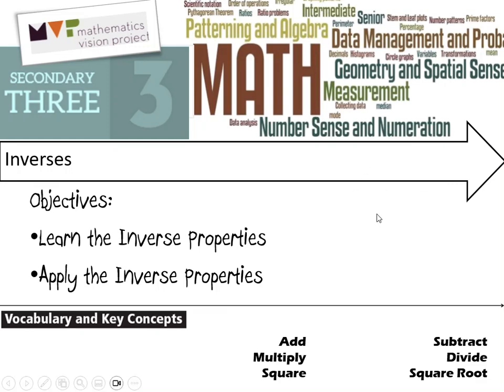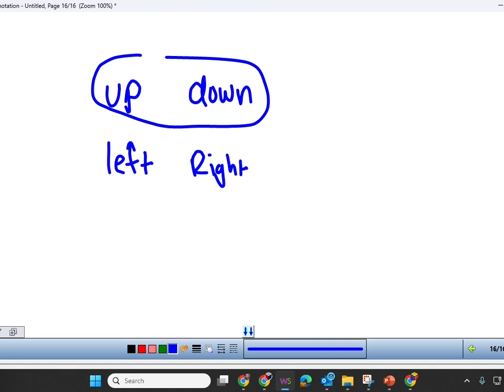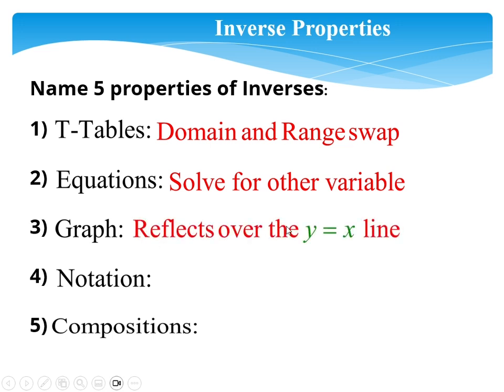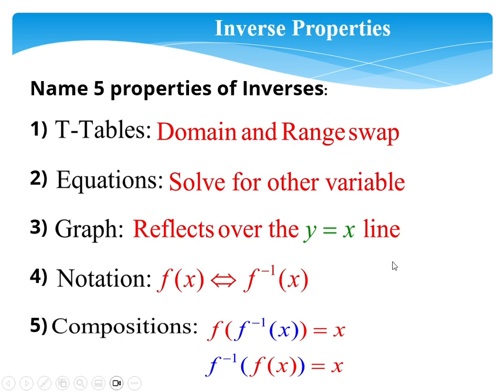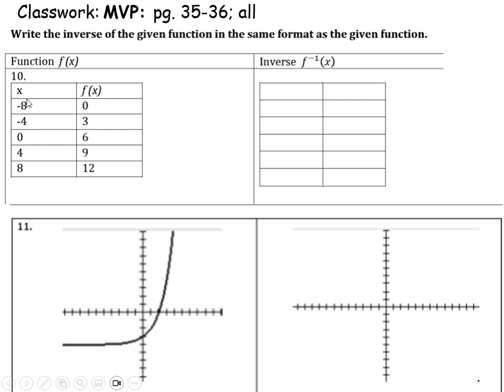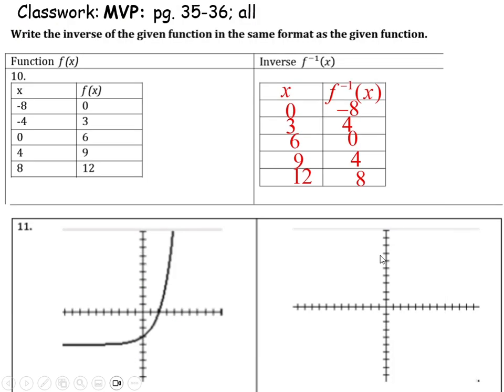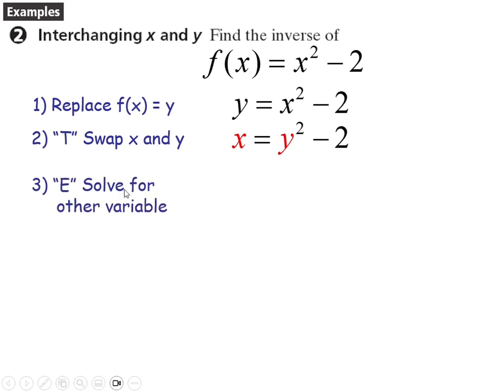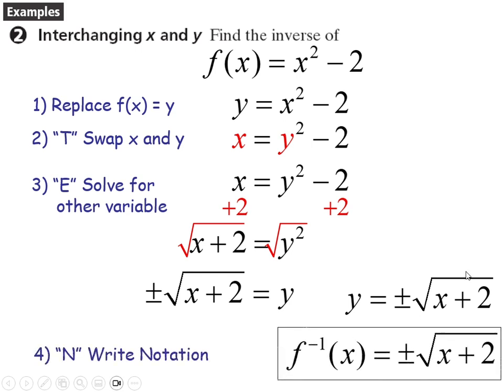Inverses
5 properties of Inverses, and how to find the inverse equation